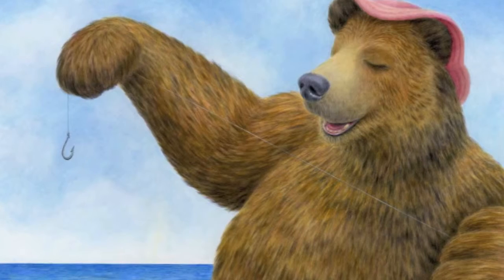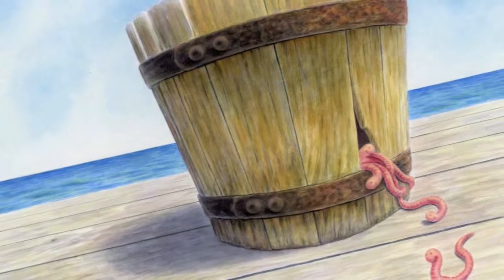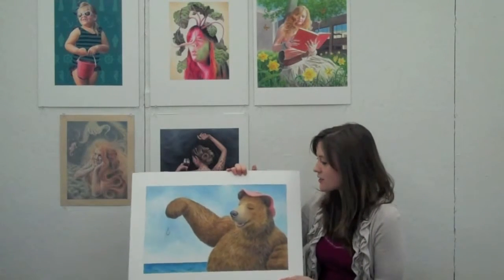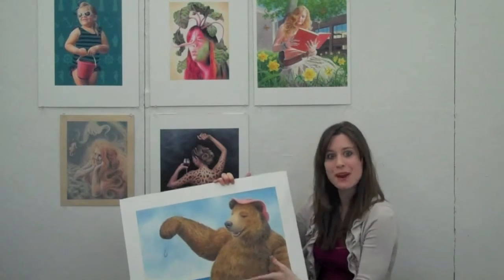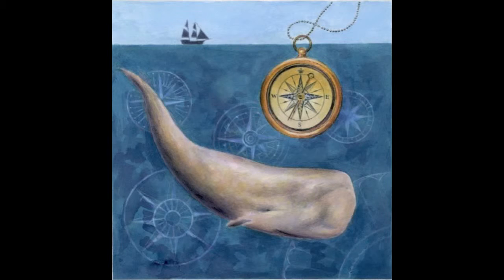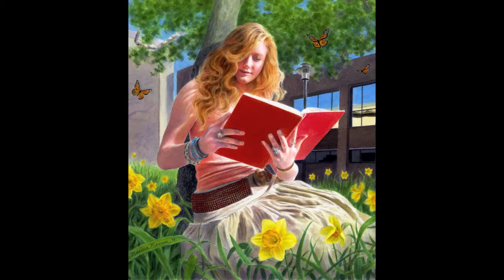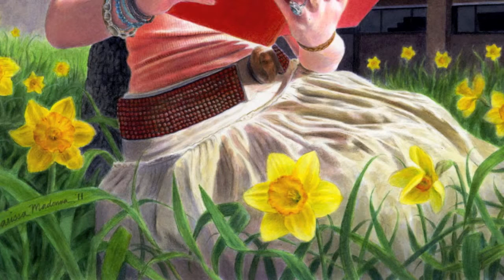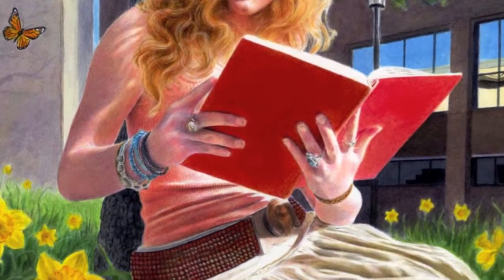Drawing from Memory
Marissa Madonna, a senior at the University of Hartford's Hartford Art School talks about her love of art and her current project: illustrating a children's book.